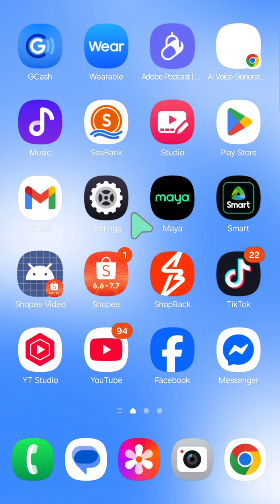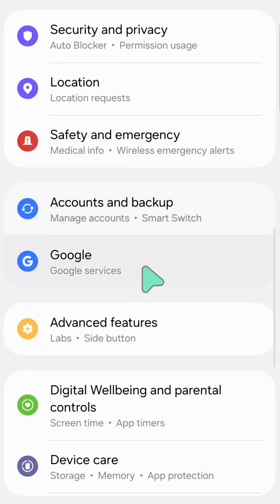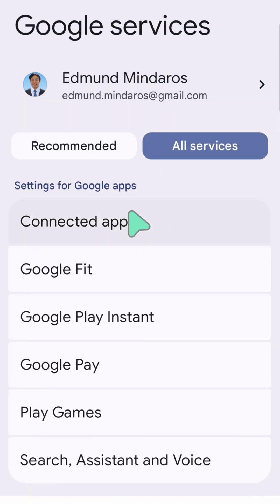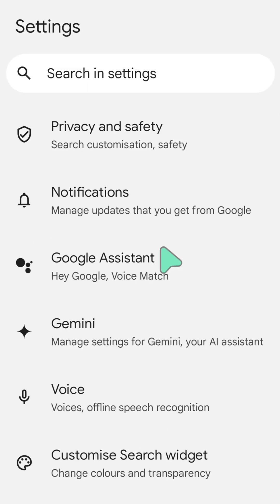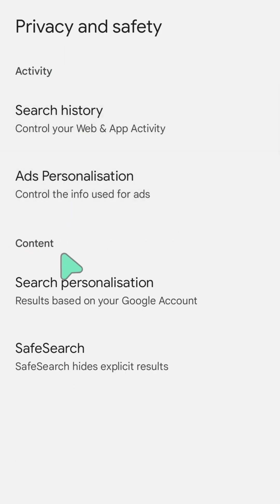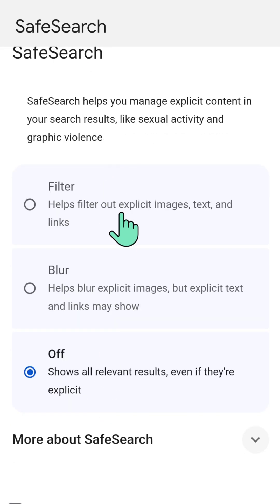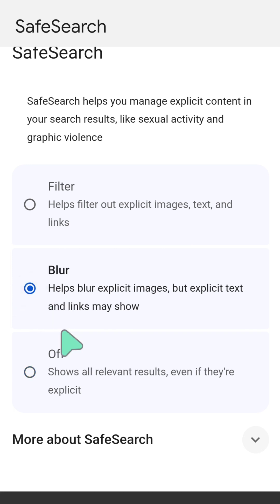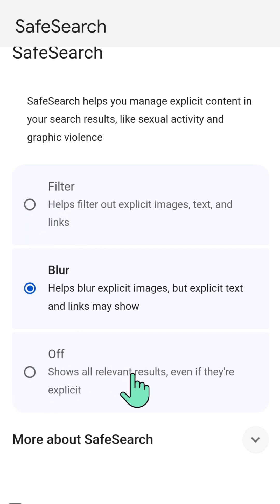How To Turn Safe Search On or Off on Android Phone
Want to filter out explicit content from your Google search results on your Android phone? This video will show you exactly how to turn SafeSearch on or off in a few simple steps. Whether you're a parent looking to protect your children from mature content or just want to customize your search experience. Safe Search helps keep searches safer by blocking adult content, but you can toggle it on or off depending on your preferences. The process is straightforward and can be done through the Google app settings or directly within your browser’s settings

Issues Addressed In This Tutorial:
how to turn safe search mode off android
how to turn safe search mode off mobile android
how do i turn off safe search on my android
how to turn safe search off on your phone
how to turn on safesearch on android phone
how to turn off safesearch on android tablethow can i turn off safesearch on my phone
how to turn safesearch off on my phone
turn off safesearch on my phone
turn off safe search on android
turn safesearch off
how to turn on safe search on android phone